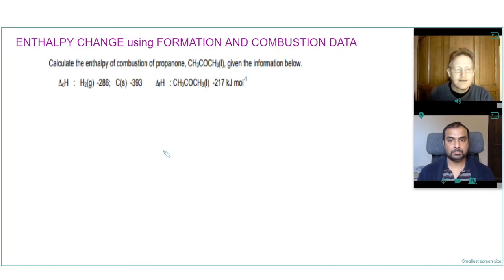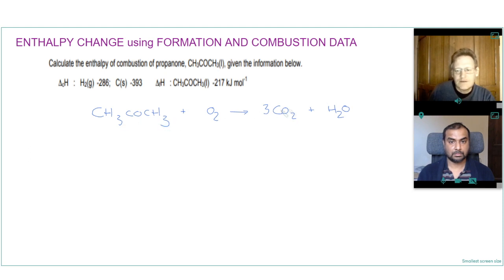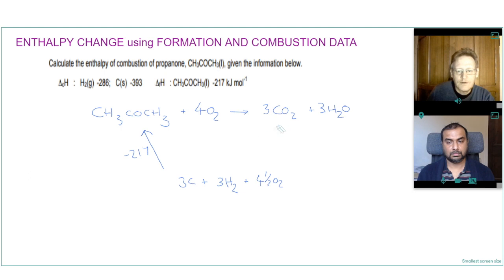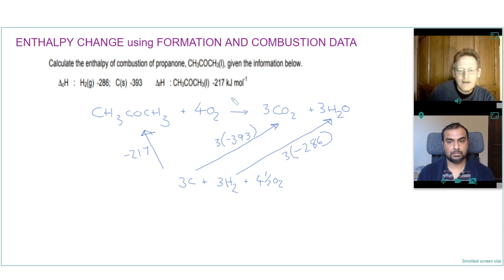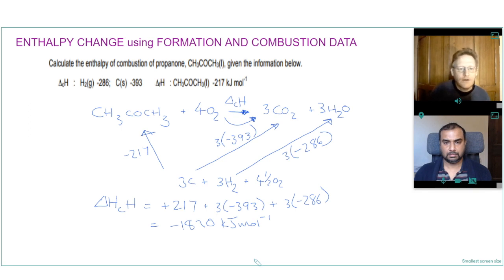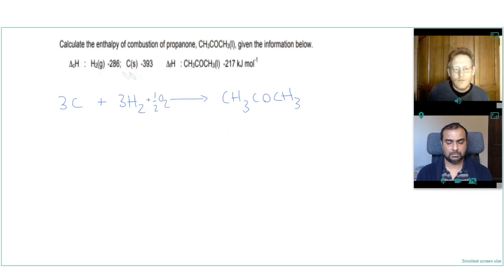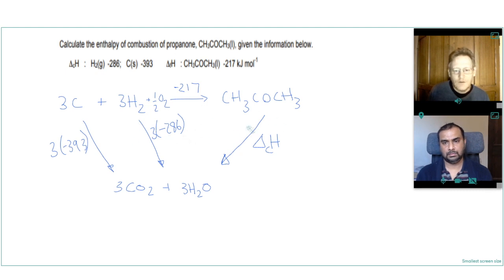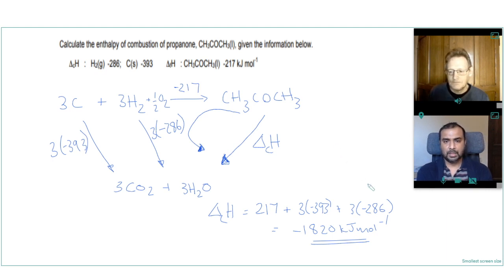CALCULATE ENTHALPY CHANGE using COMBUSTION AND FORMATION DATA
Showing how to calculate an enthalpy change for the combustion of propanone when given BOTH enthalpy of formation and enthalpy of combustion data. Also showing 2 ways to set up the enthalpy cycle.

Using online whiteboard bitpaper bitpaper and collaborating with fellow online tutor Atul Rana whilst he's hundreds of miles away in London and I'm in Burnley Lancashire.

Paul Morgan - A Level Chemistry Tutor